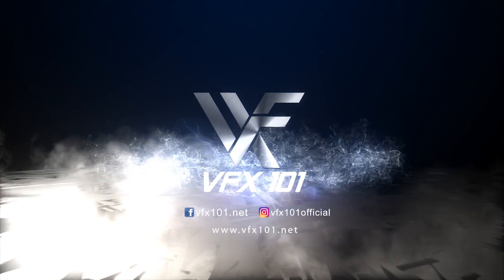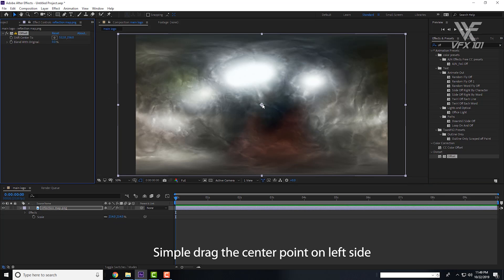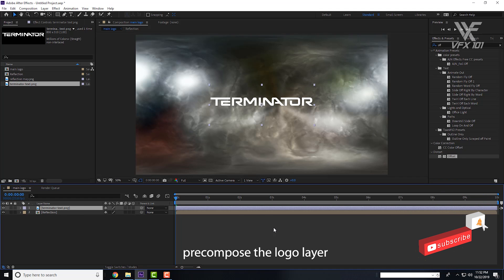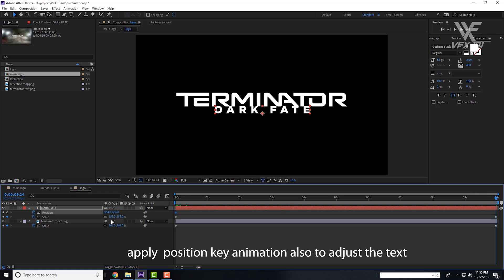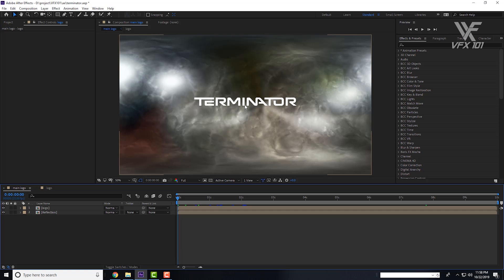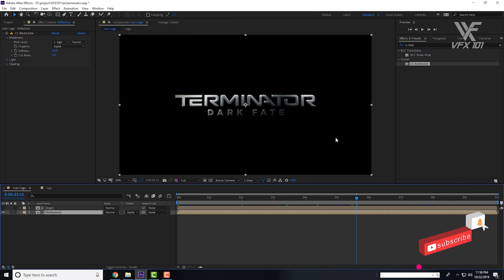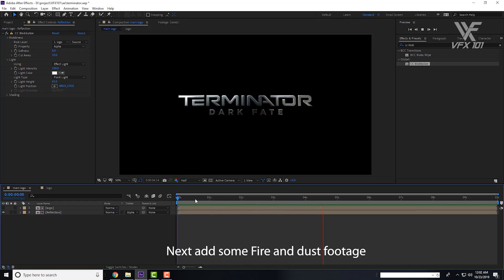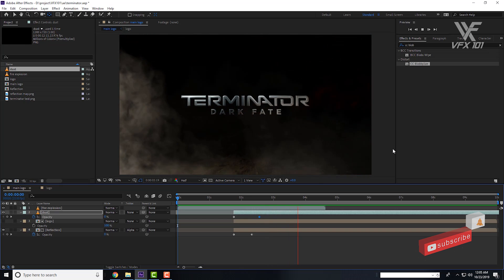Terminator Dark Fate Title Animation Tutorial | Create Metallic Text in After Effects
In this tutorial you will learn about the How to create a metallic text like Terminator Dark Fate in after effects and you will learn
many other techniques that's help you in future.